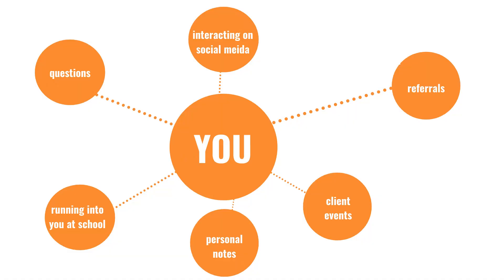Real Estate CRM FREE - Google Sheets, excel, or pen and paper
The MOST ASKED QUESTION IS, "what's the best CRM for real estate?"  Or, "which CRM should I use?"
Before you spend any money, let's look at what you actually need a CRM to do.
Are you tracking leads? Or, are you managing relationships?

THE MAGIC that works, is you actually having real, impactful conversations with your database.

If you have a relationship-based business, this video is for you. If you are tracking tons of cold leads, THIS IS NOT FOR YOU!

So, what's the best FREE CRM for REALTORS?
What’s the top crm for real estate?  What does crm stand for in real estate? It's a Client Relationship Manager. Hey, that's actually YOU, if you have a relationship-based business!

Which CRM should I use? Everyone will tell you whichever one you use. I'm going to tell you, it might include a pen and paper or a google sheet.

There is a huge debate over which is the best CRM for real estate, or the best real estate CRM software, yet I’d guess most real estate agents need a very simple CRM system… dare I say a FREE one.

The best real estate CRM, if you are talking really managing relationships and not addresses is YOU. That’s right, the best free CRM for real estate is done by hand, by you. No, it doesn’t take more time. It actually takes less.
That’s why I detail the best free CRM (even if you had to pay for it, it would still be the best crm for realtors) in this video.

CRM relationships explained is easy… people you and your business find value in and want to spend energy on.

My name is Alisia Krastel, and I’m a mother hustler, with 3 kids and 2 businesses, which is why I NEED the best free crm for real estate agents!

See a special group of moms (Real Mother Hustlers) supporting each other in business on Facebook